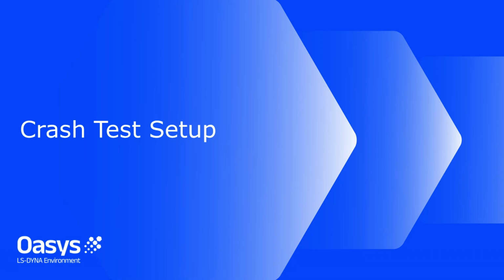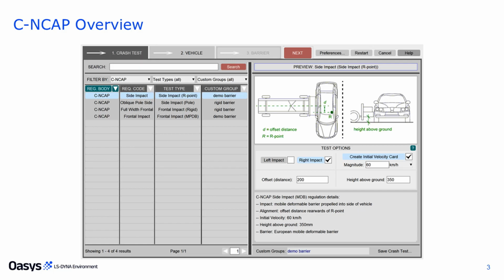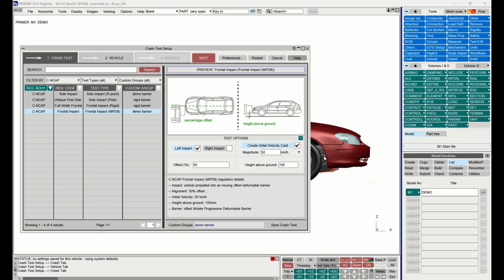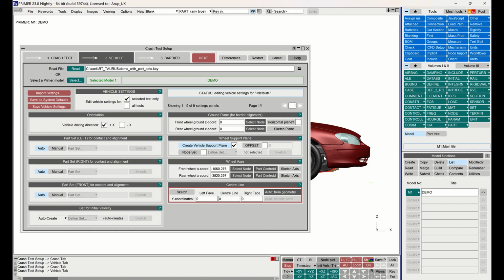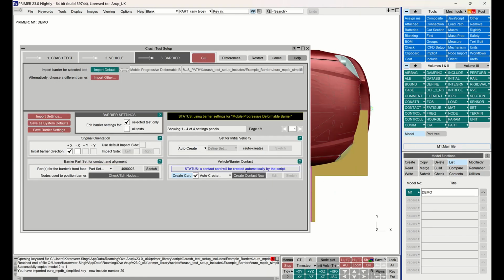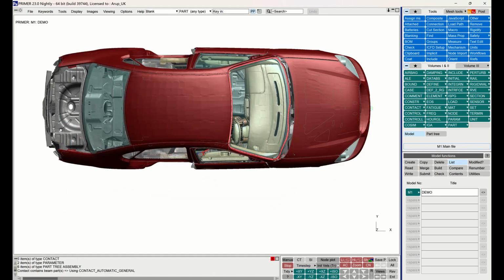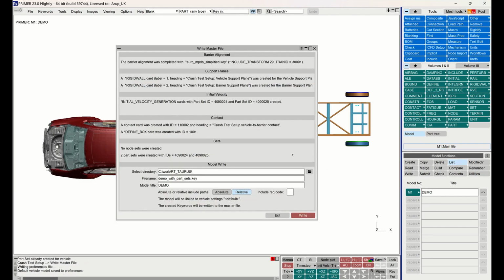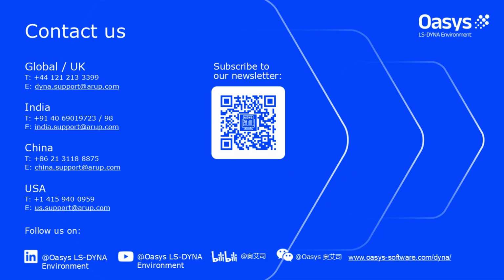PRIMER Crash Test Setup V23.0